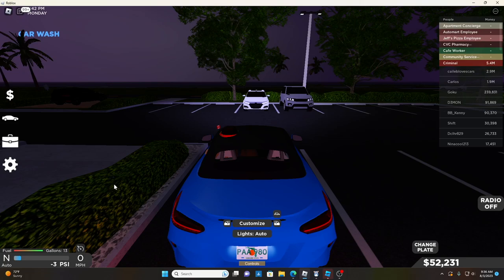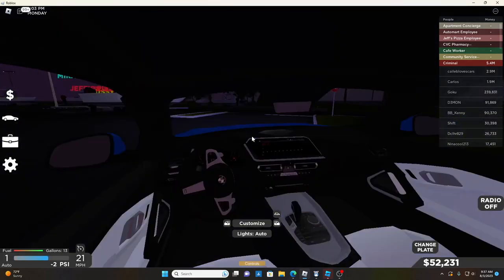2021 BMW Z4 - Car Review | Southwest Florida Roblox | Ep. 2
Heya guys! We will be looking at the BMW Z4 Inside Southwest Florida Roblox! To be honest, the Convertible and Luxury and sports Car is a car that I would prefer to buy if you have enough money and if you're new!

Stock 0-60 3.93 Seconds | Max Speed 152 Mph
Tuned 0-60 1.7 seconds | Max Speed 201 Mph

Rating 9/10 because it could've used more speed.